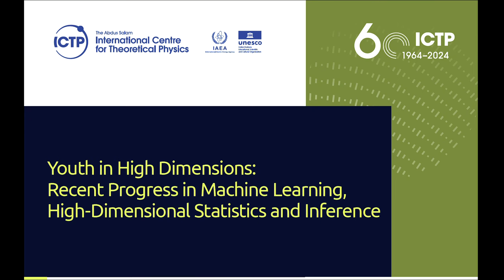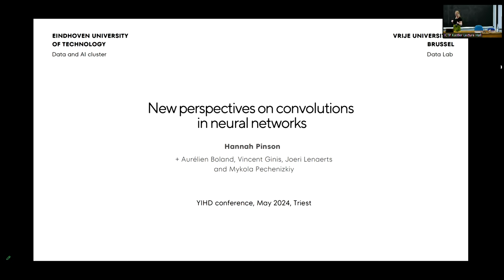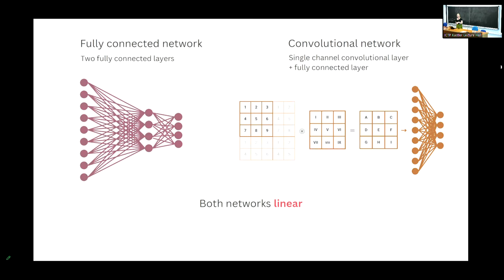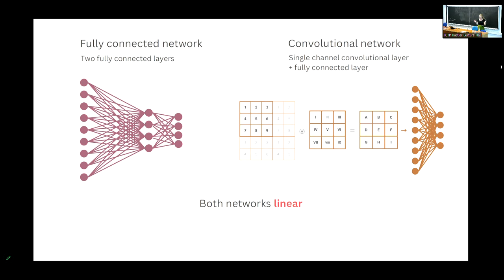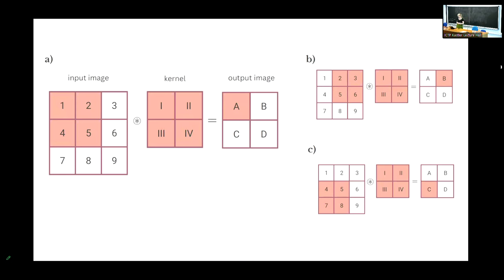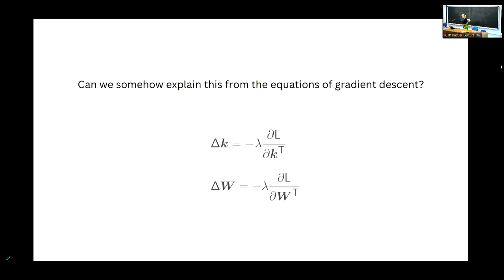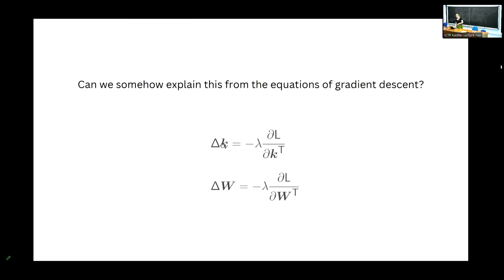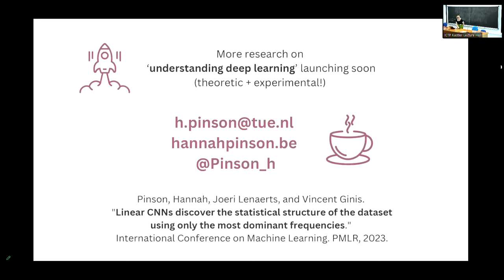SGD-LT (1)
Speaker: Hannah PINSON (Eindhoven University of Technology, Netherlands)